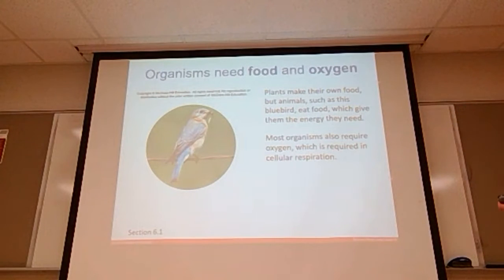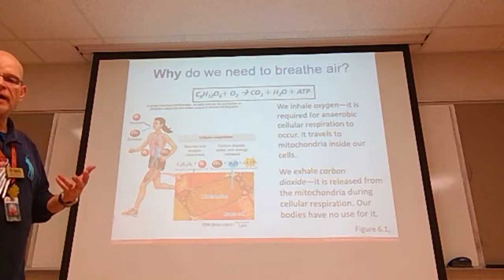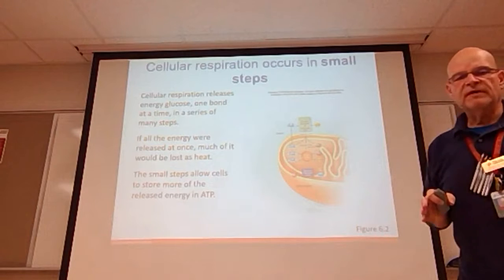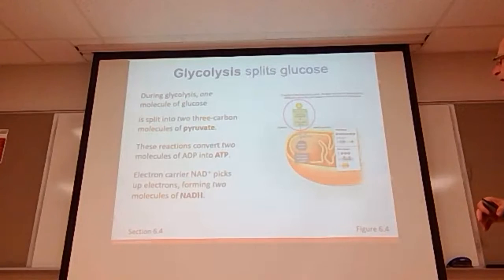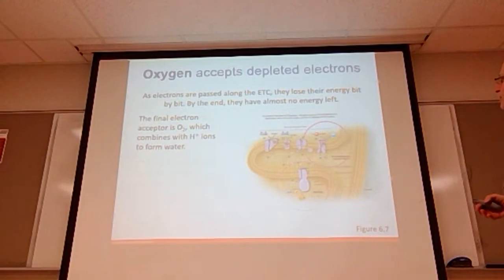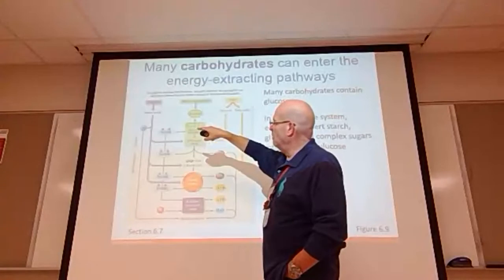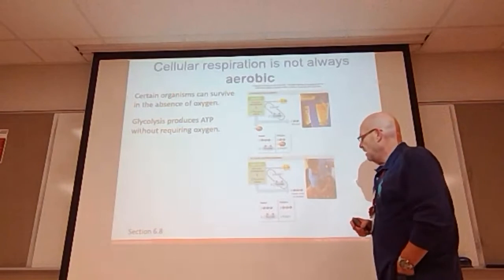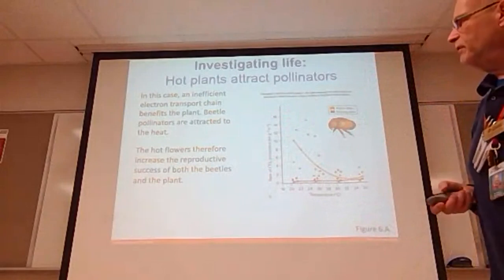BIOL 1302 Chapter 6